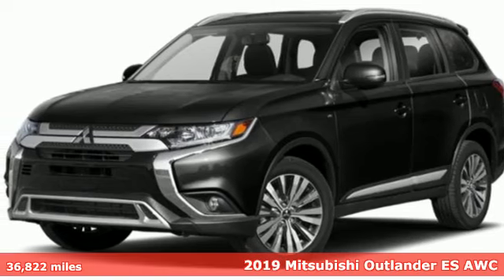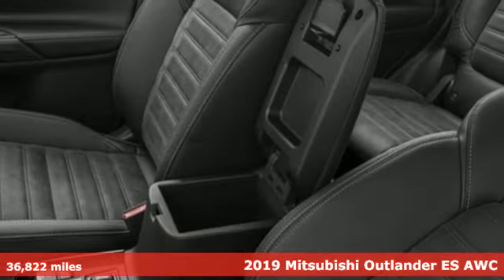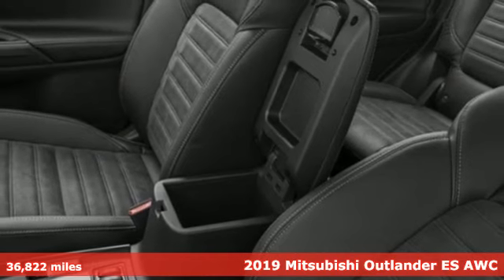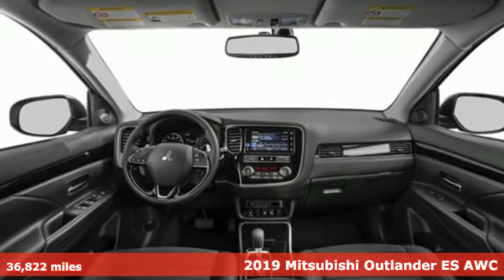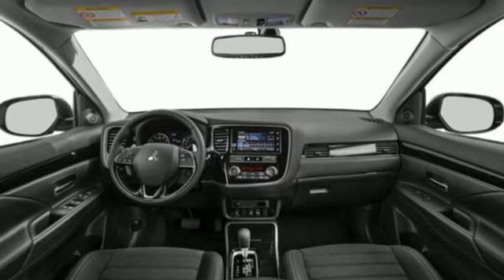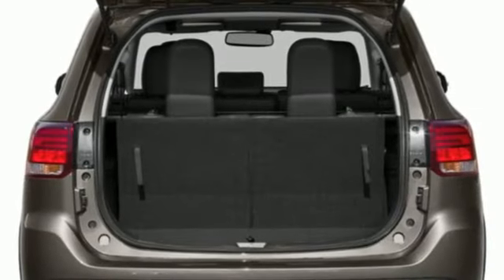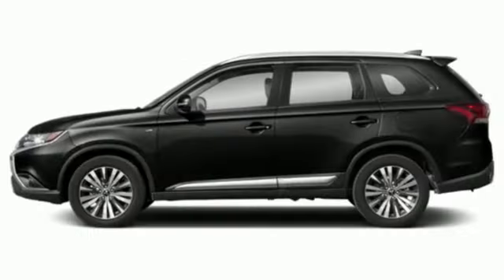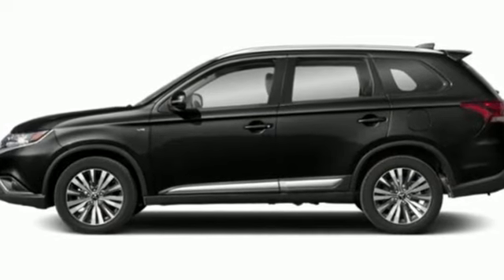Used 2019 Mitsubishi Outlander Saint Paul White-Bear-Lake, MN W000251X - SOLD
Year: 2019
Make: Mitsubishi
Model: Outlander
Trim: ES
Transmission: CVT Transmission
Color: Labrador Black Metallic
Interior: BLACK-19L
Mileage: 36822
Stock #: W000251X
VIN: JA4AZ3A35KZ029846
Fresh Inventory! Act fast and take the opportunity to be the first to test drive this vehicle. It could be our numerous 5-star reviews on Google or our transparent, best price first pricing promise. Maybe it's the fact that most of our vehicles qualify for a seven-day return policy or 30 day exchange or that our salespeople are not paid on commission. Come see why people love buying cars at White Bear Mitsubishi!

Address:
3400 Highway 61 North